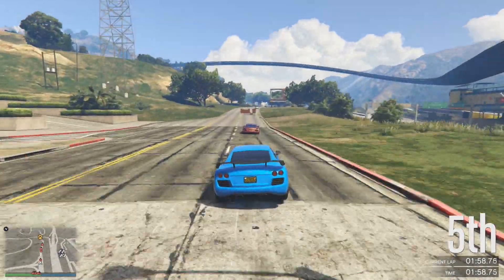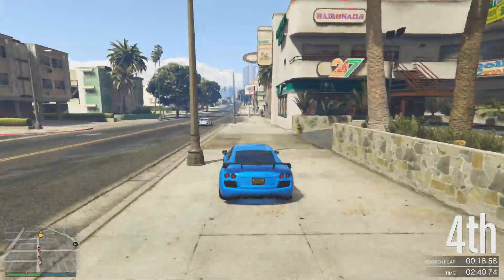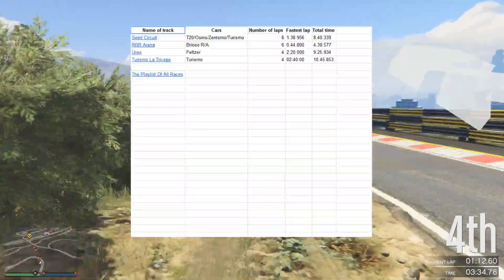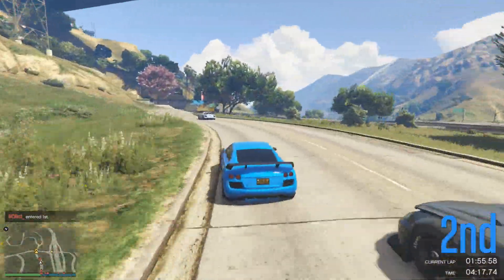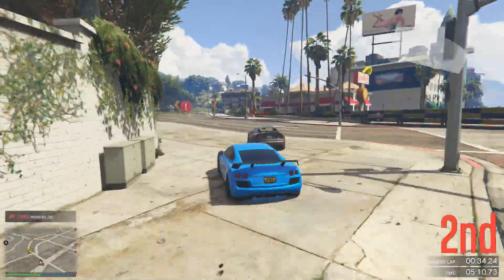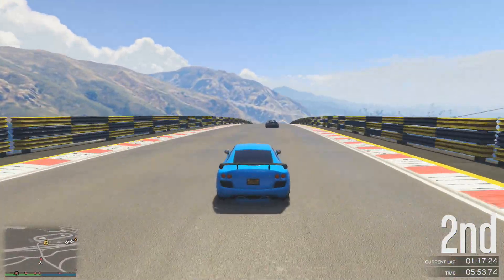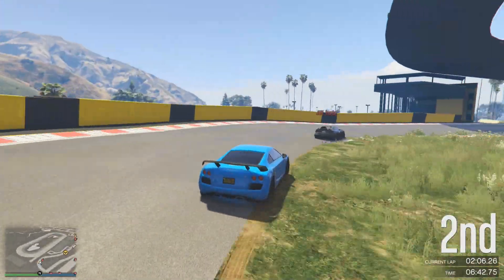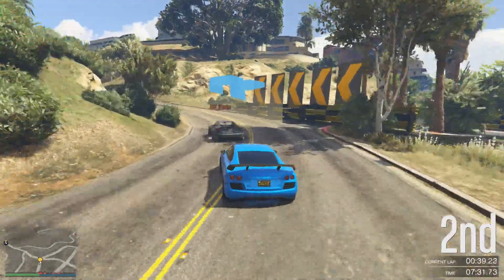How To Join A Competitive GTA 5 Racing Crew! (Sweat Racing)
How to join us in GTA 5 Competitive Racing? Its simple see all information below.

Who I race with? And who to check out!
Sean L - Doesn't do Youtube. Does DailyMotion Instead :)

My channel is all about the very best when it comes to competitive racing in GTA Online. I upload epic battles, showcase the newest and greatest cars within GTA online. Bring you guys the latest cars that have hit GTA 5 in New DLC's. I also make Cinematic Movies featuring some of the hottest cars in GTA 5. Finally I give you guys the very best and latest tips to make you enjoy and love GTA 5 Racing.

(I don't Upload any sort of "New Mods" or "Glitching Videos" because that to me is just pointless and takes no effort what so ever)